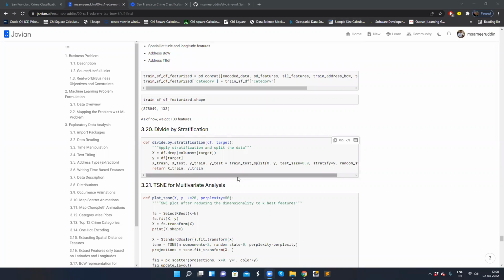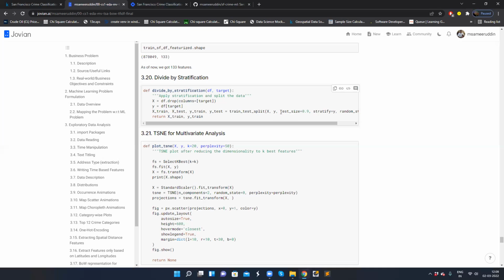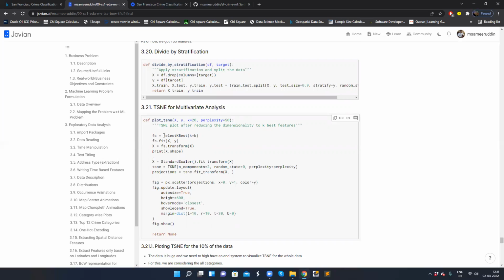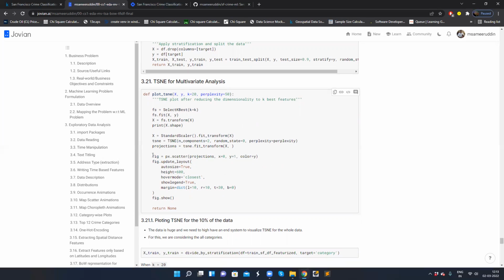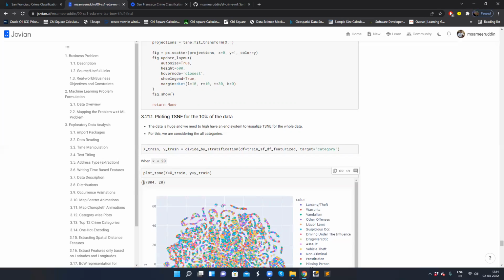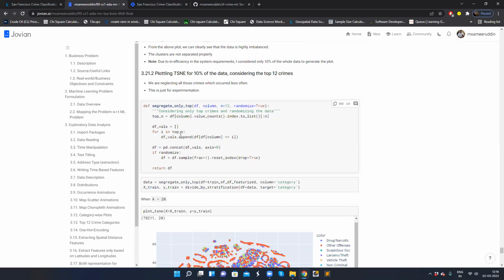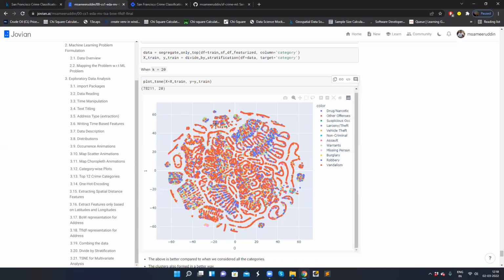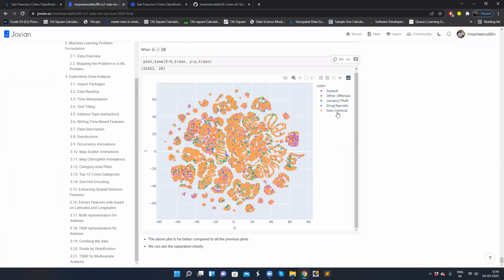02 | SF Crime Classification - DV 5